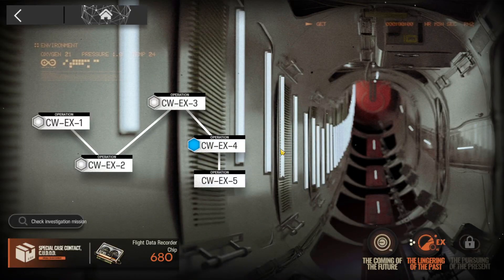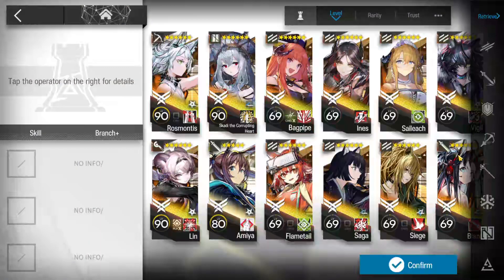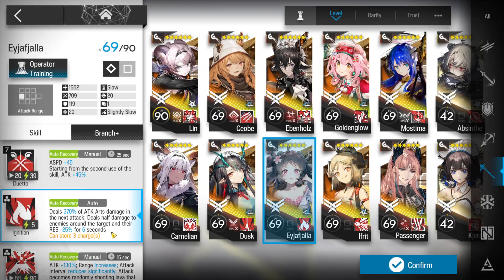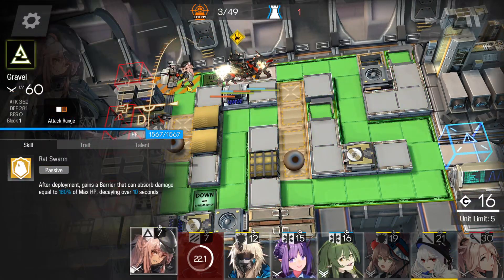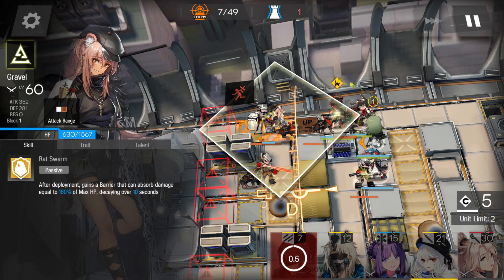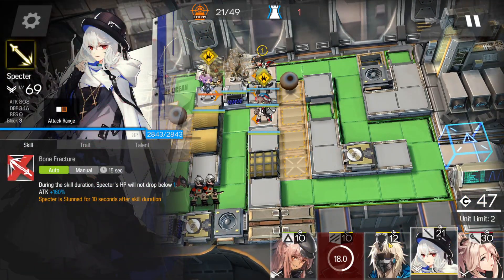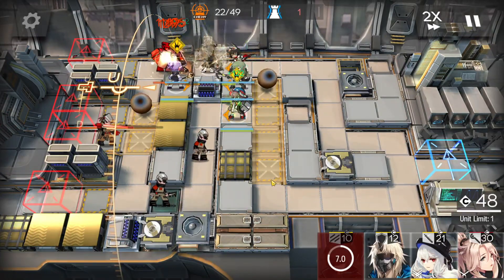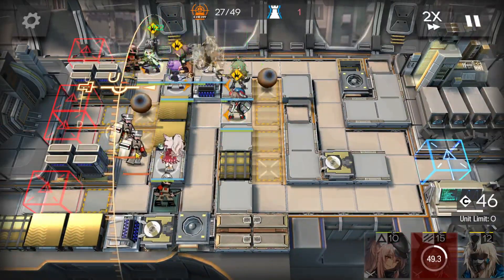CW-EX-4 Investigation Mission & Challenge Mode Easy Clear | Arknights | Lone Trail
Bring more fast redeploys for the mission if you don't want to have such tight Gravel redeployment timing.